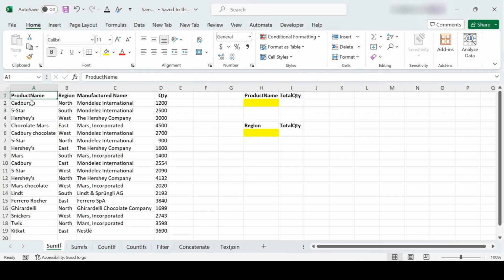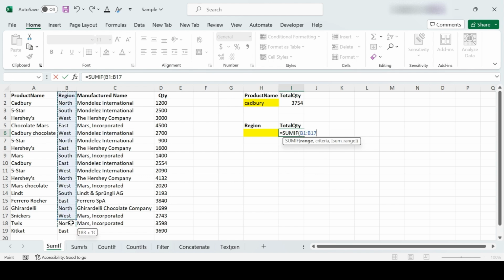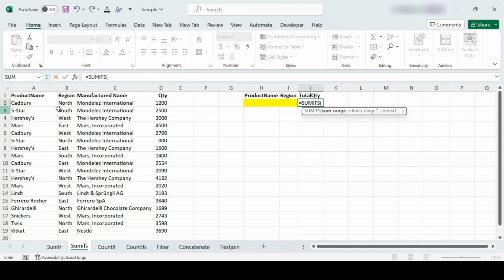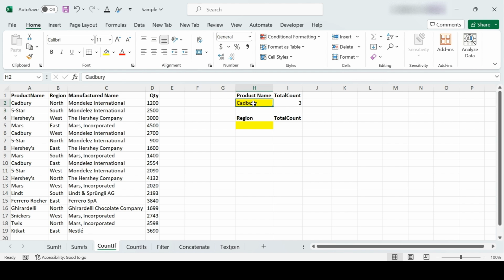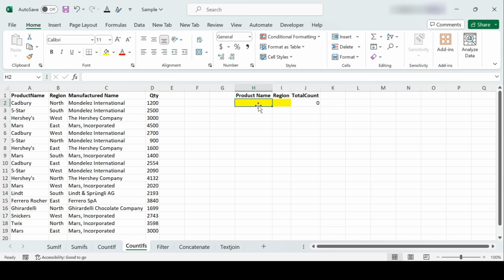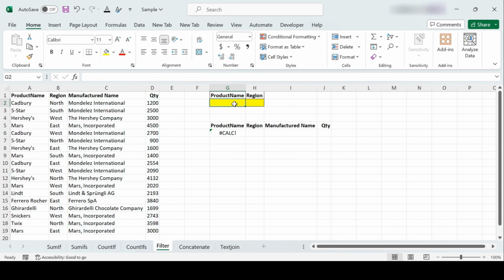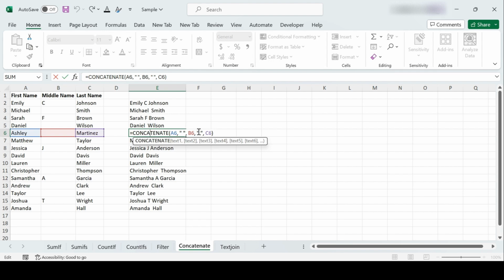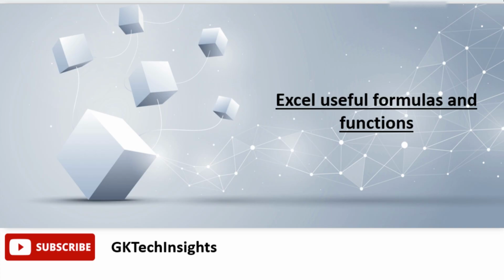Mastering Excel Formulas: Sum, Count, Filter, and Concatenate Like a Pro!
Learn some of the most important Excel formulas and functions

Video Timestamp
00:00 Intro
00:18 Sumif formula
02:04 Sumifs formula
03:19 Countif formula
04:27 Countifs formula
05:23 Filter formula
06:25 Concatenate formula